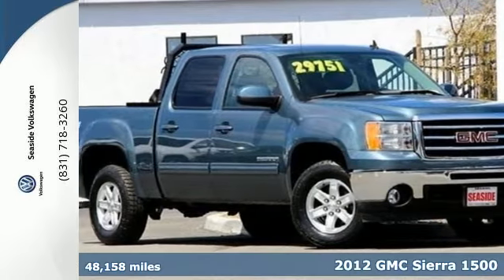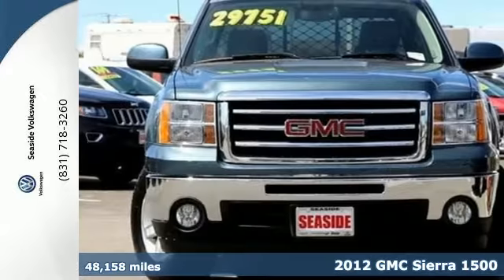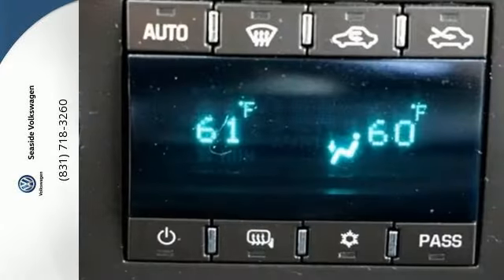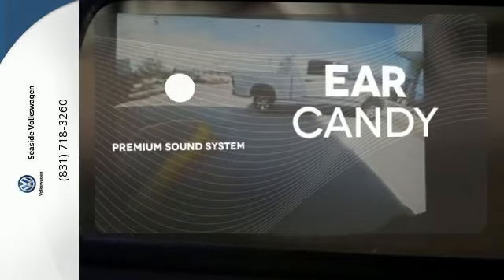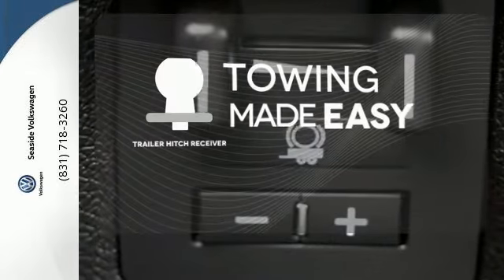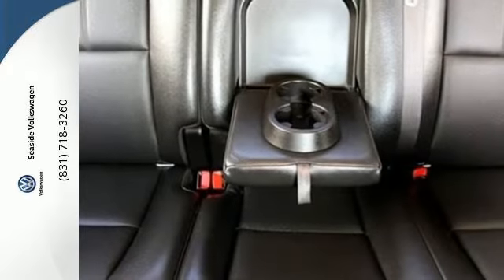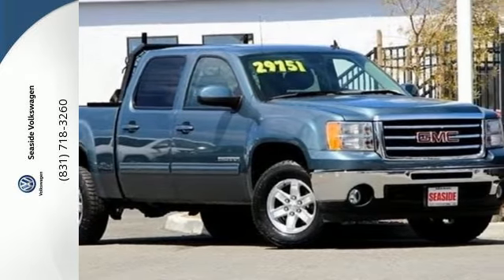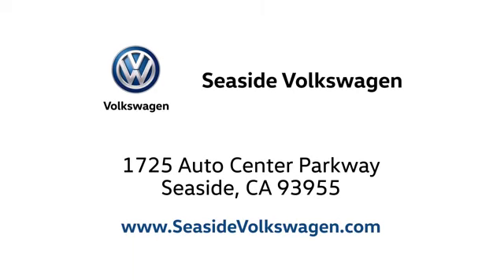2012 GMC Sierra 1500 Seaside CA Monterey, CA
Year: 2012
Make: GMC
Model: Sierra 1500
Trim: SLT
Engine: 8 Cyl - 5.3L
Transmission: Automatic
Color: Stealth Gray Metallic
Mileage: 48158
Stock #: 50438A
VIN: 3GTP2WE7XCG229786
Wow! What a sweetheart! 4X4! brbrImagine yourself behind the wheel of this stunning 2012 GMC Sierra 1500. Named a 2010 Consumer Guide Recommended Buy. This truck is nicely equipped. It will save you money by keeping you on the road and out of the mechanic's garage. brbr2012 GMC Sierra 1500 Proudly serving Seaside, Salinas, San Jose, Monterey, Carmel, Gilroy, Mountain View,Pacific Grove, Sand City,

Address:
1725 Auto Center Parkway